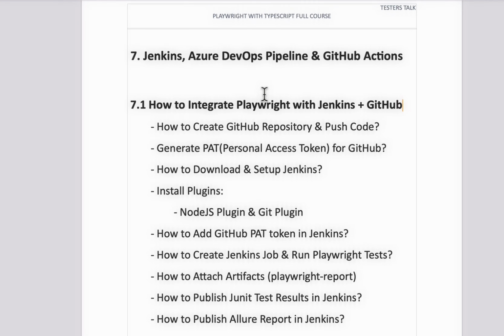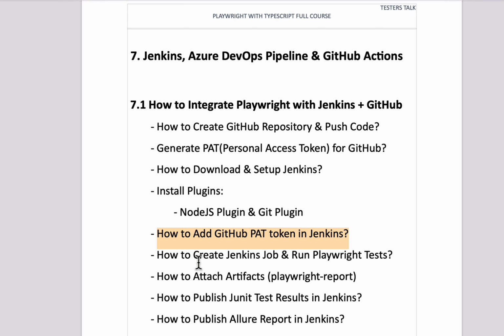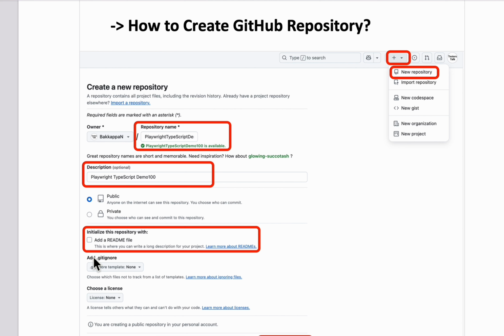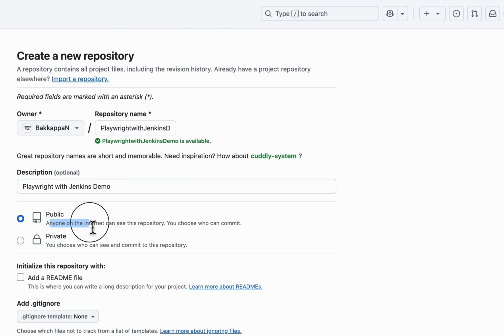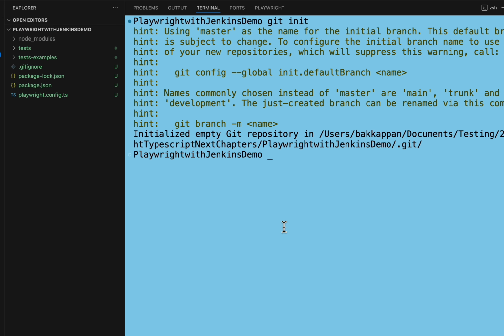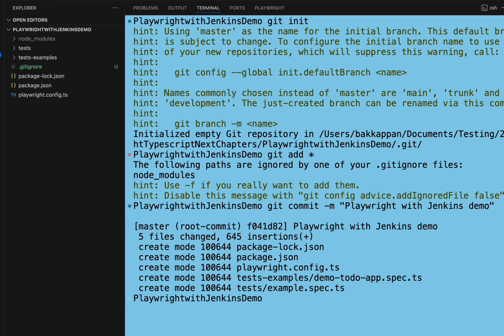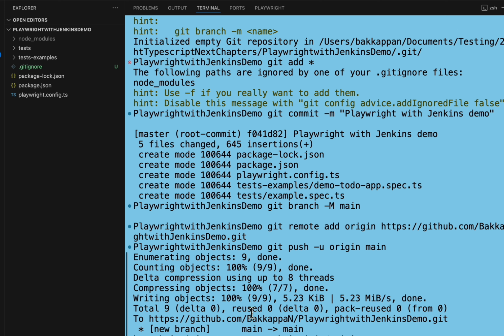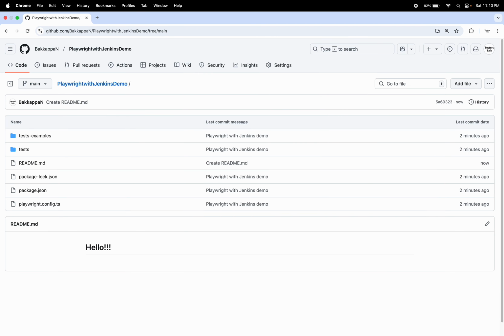#86 How to Create GitHub Repository & Push Source Code into GitHub?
#86 How to Create GitHub Repository & Push Source Code into GitHub? | Playwright Automation Tutorial: Playwright Testing Tutorial: Playwright enables reliable end-to-end testing for modern web apps. Playwright is an open-source automation library for browser testing. Playwright provides the ability to automate browser tasks in Chromium, Firefox and WebKit with a single API